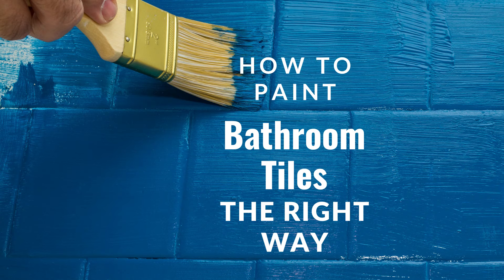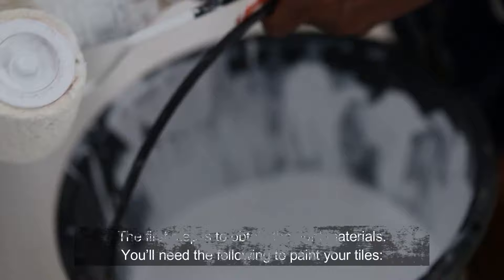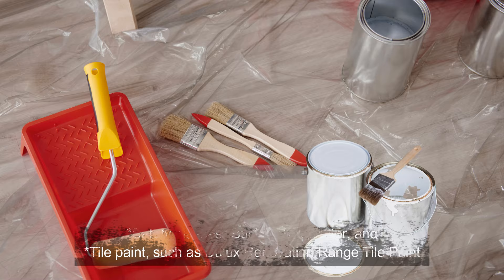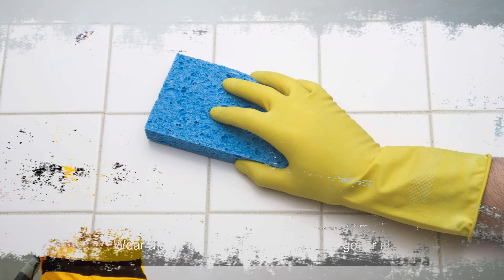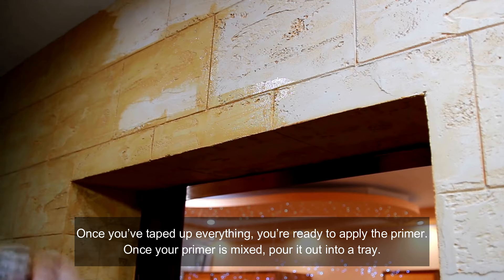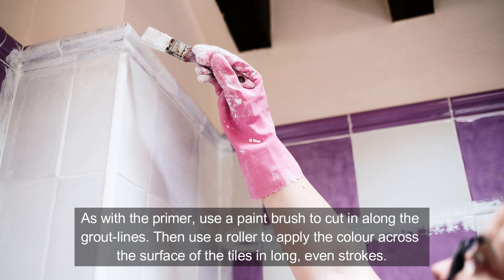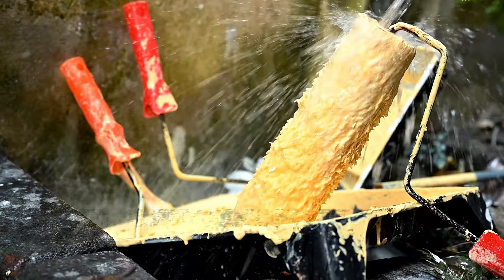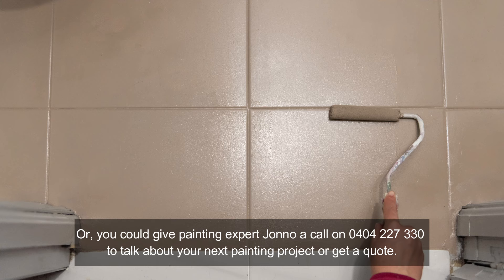How to Paint Bathroom Tiles the Right Way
You can give your tired old bathroom tiles a serious makeover. We'll show you how to paint them the right way!